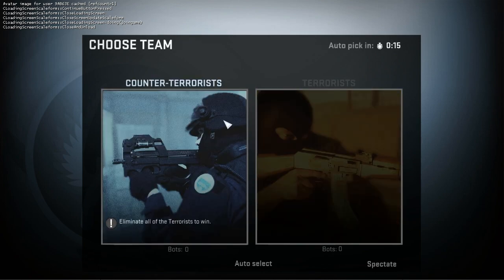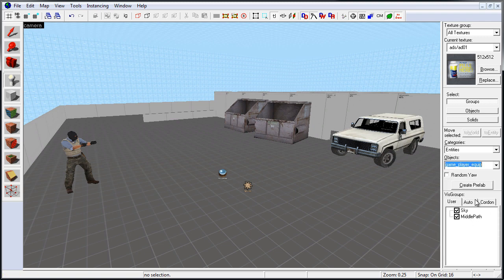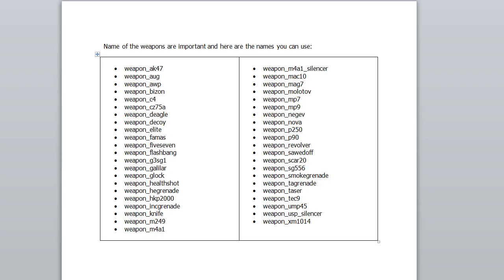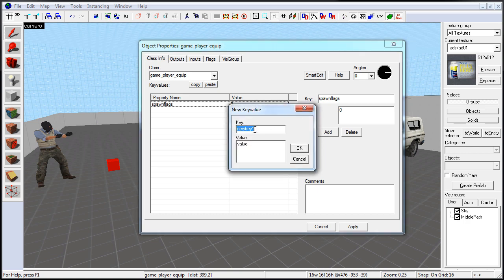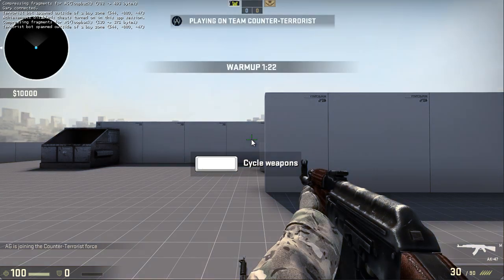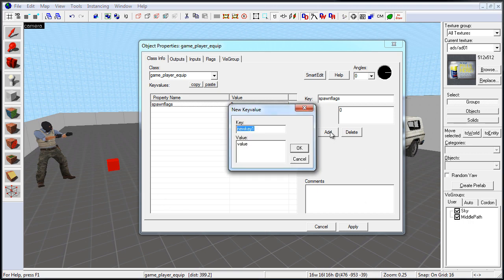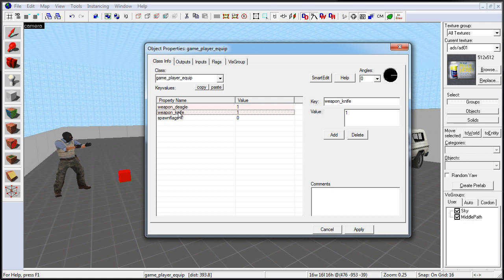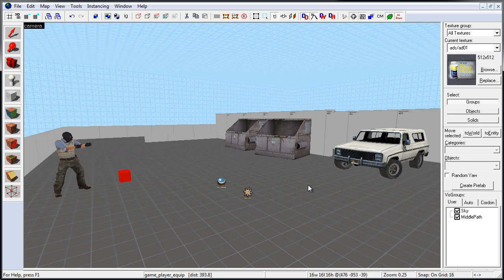CS:GO SDK Automatically Assign Any Weapon to a Player On Spawn - Hammer Source Tutorial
CS:GO SDK tutorial for how to assign any weapon to a player on spawn with using game_player_equip entity.